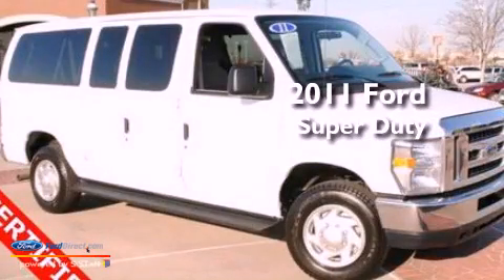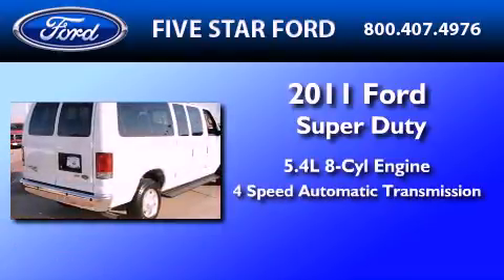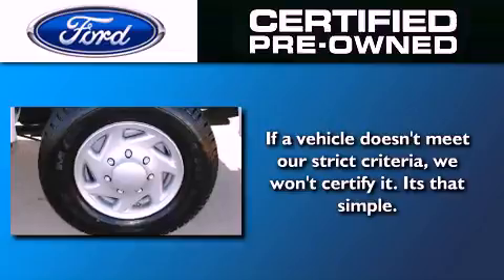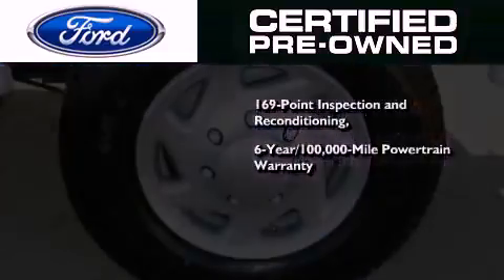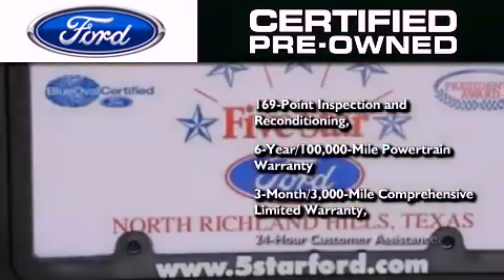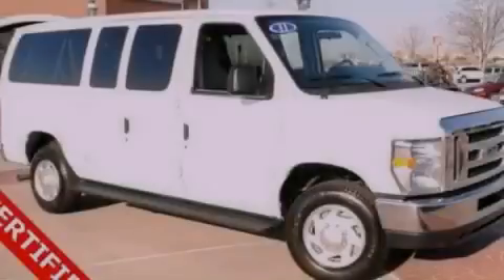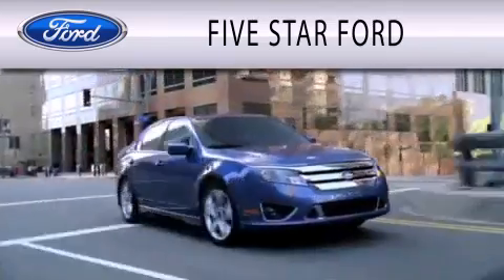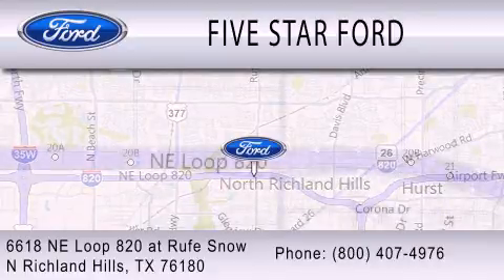Certified 2011 Ford Super Duty North Richland Hills TX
Year : 2011
 Make : Ford
 Model : Super Duty
 Engine : 5.4L V8 16V MPFI SOHC FLEXIBLE FUEL
 Trans . : 4-SPEED AUTOMATIC
 Exterior : OXFORD WHITE
 Miles : 12,832
 Interior : MEDIUM FLINT
 Stock : BDB03022P